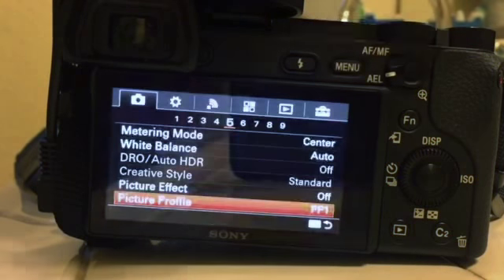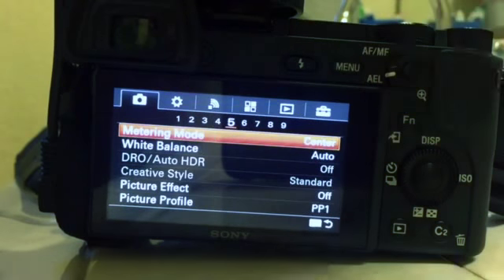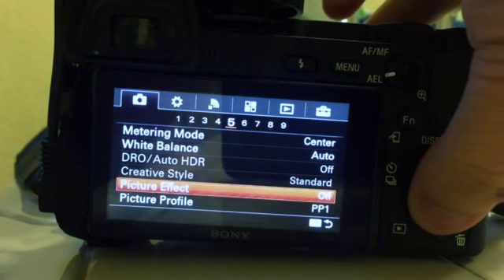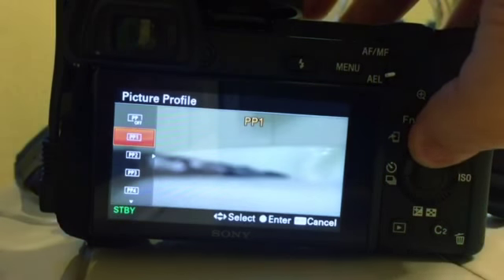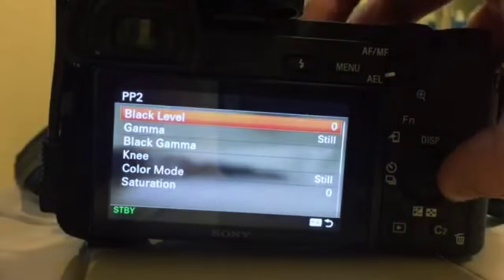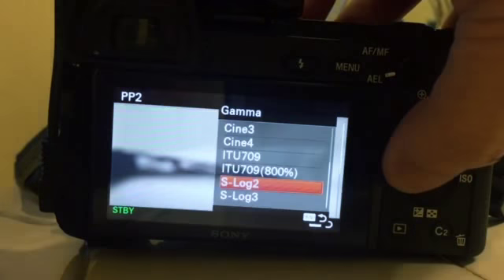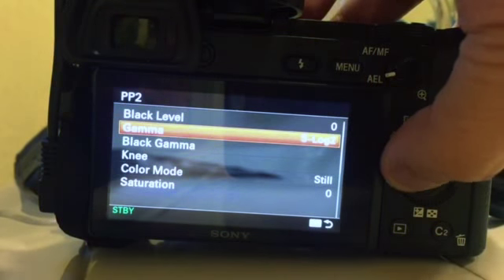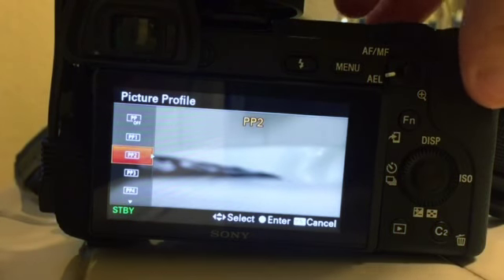How to setup SLog2/SLog3 Sony A6300 under 1 minute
1. Click Menu.
2. In the Camera section, click right to the 5th tab setting.
3. Scroll down to Picture profile and press enter.
4.Select any Picture profile and press right.
5.Scroll to Gamma settings and press enter.
6.Scroll down until you see S-Log2, select it and press enter
Then press menu.
7. Click enter and you are done!.

Camera Gear:

Sony A6300

Sigma 16mm F1.4

Sony FE 50mm - F1.8 Lens

Gimbal:

Zhiyun Crane Plus Zhiyun Crane V2

Memory:

128GB SD U3